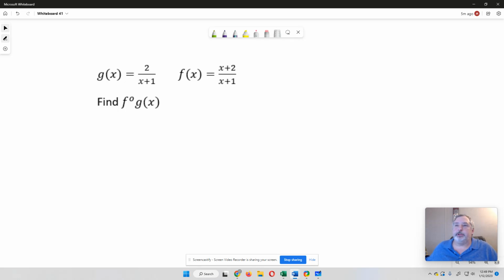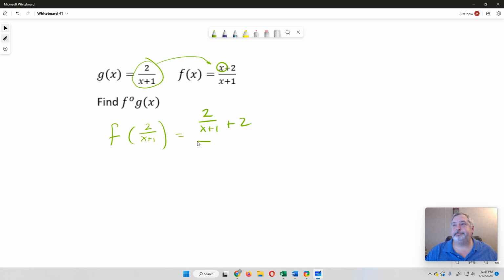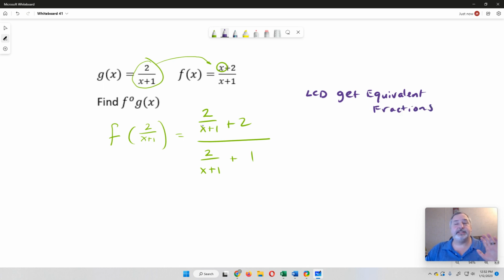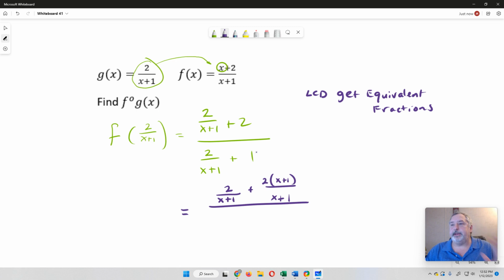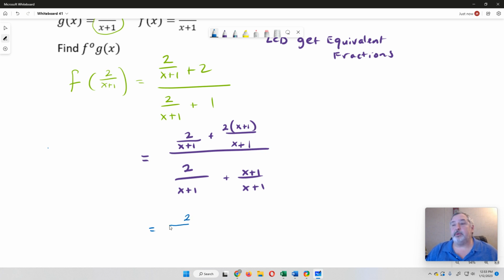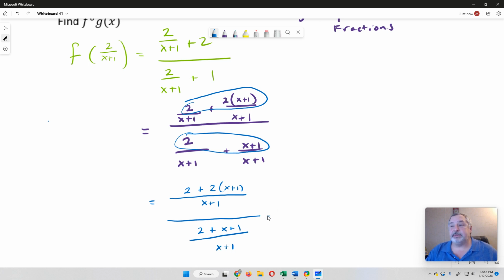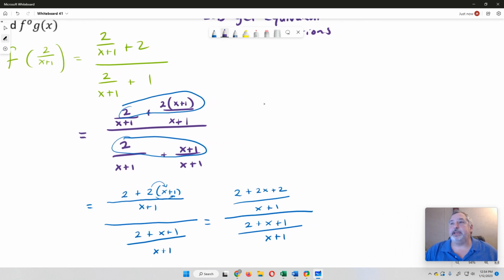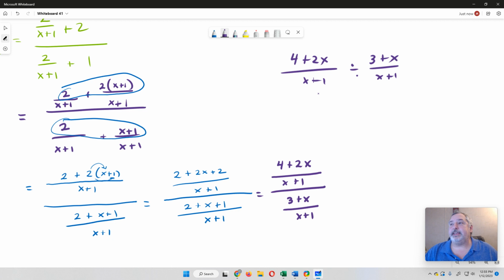Composite Functions with Rational expressions